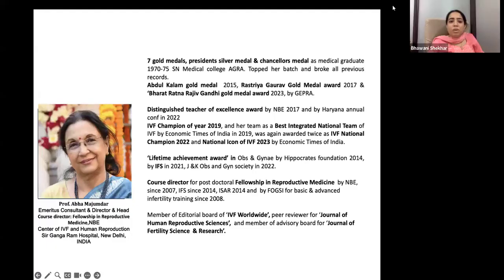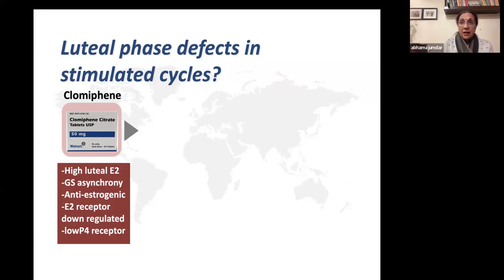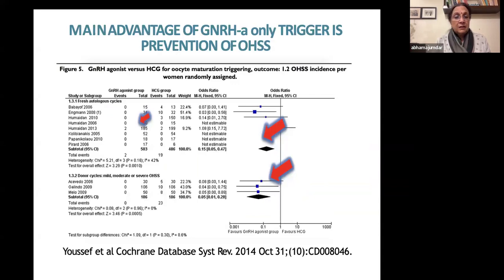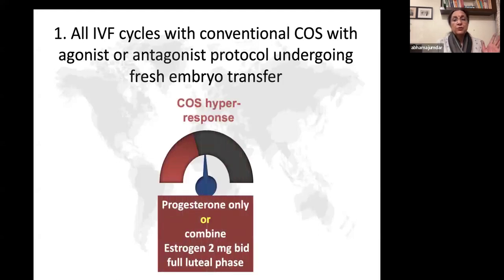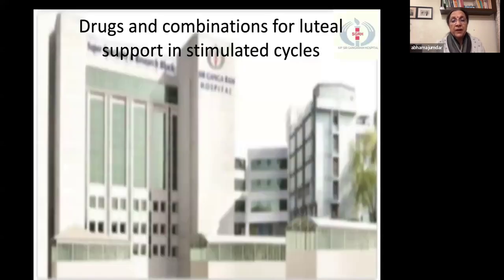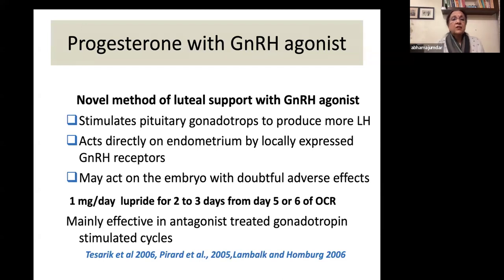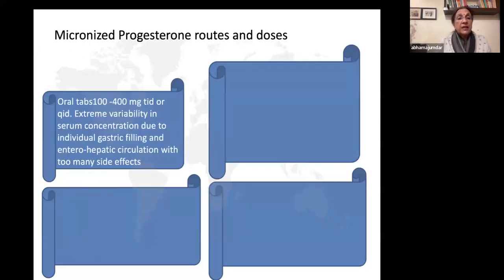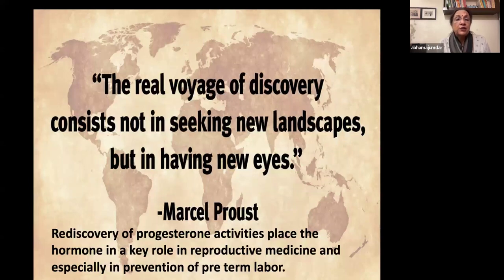Master class by Dr. Abha Majumdar - 02 May 2024 - 7:00 PM